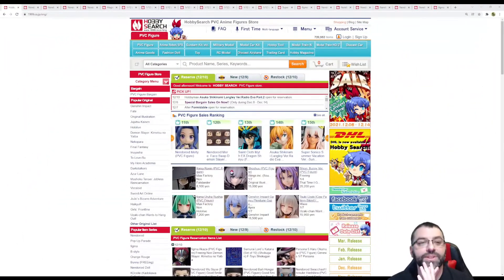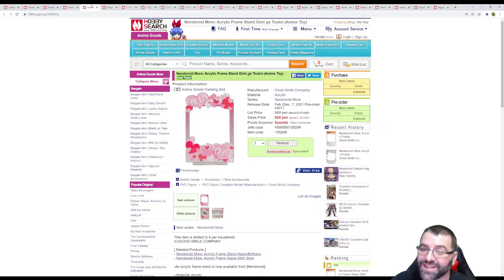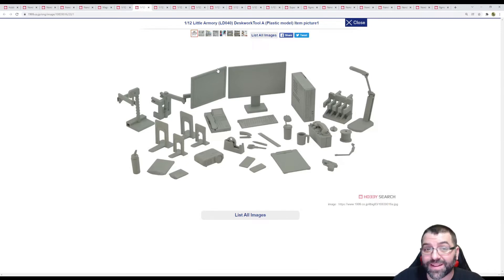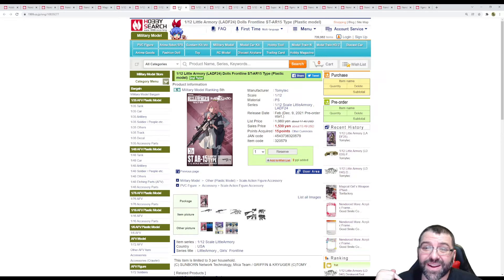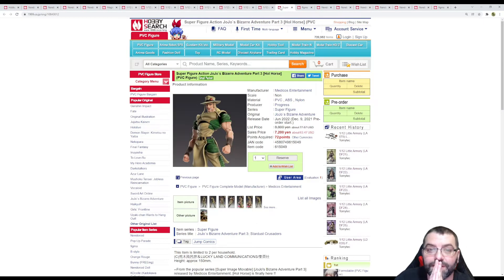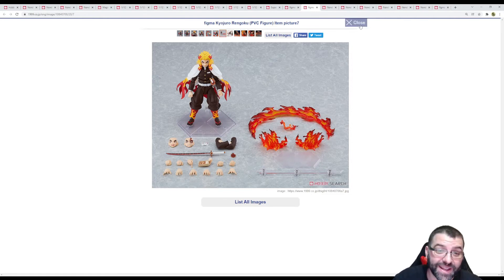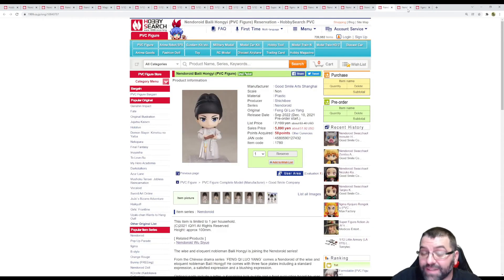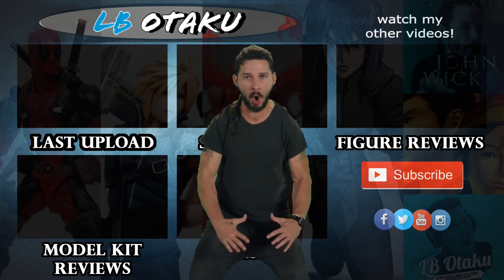December 2021 Figure News - Reserves - Week 2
Such material is made available for the purpose of criticism, review, news reporting and teaching. Now withstanding the provisions of sections 106 and 106A, the fair use of a copyrighted work for purposes such as criticism, comment, review, teaching, scholarship, news reporting and research is not a infringement of copyright.